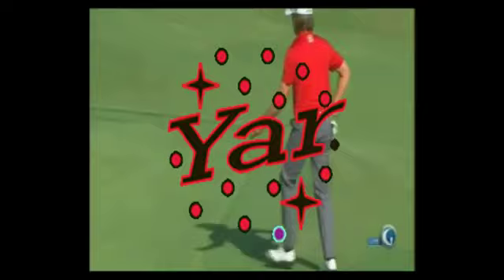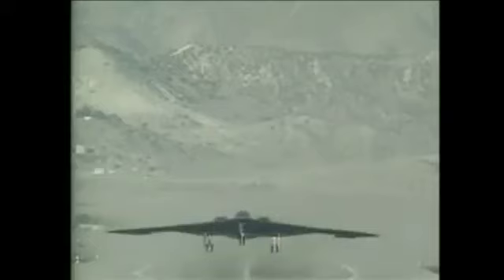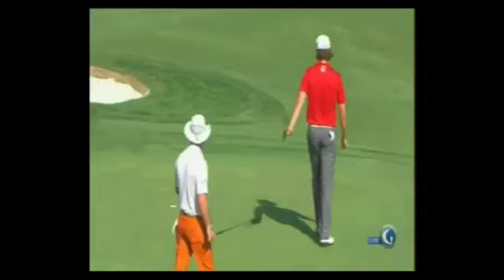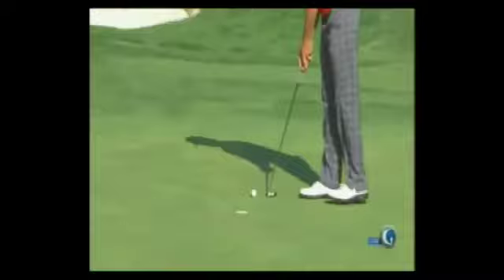Aaron Baddeley Putting May, 4 2012 Comments by Gary McCord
Aaron Baddeley Utilizing the Yar GX1-Wide Body Putter May 4 2012, Comments by Gary McCord... Our Science and Physics has been Tour Proven and Validated... If you truly desire owning a piece of Golf History the GX1-Wide Body Putter, is the First Near Zero M.O.I. Putter in the World today... Hey just don't take my word for it!!! Watch the Tour Professionals that demand only the finest equipment in their bag... Tour Professionals Live or Die on the Putting Green, if the Yar Golf GX1-WB Putter meets or exceeds the strict requirements of Tour Professionals, what are you waiting for? Shouldn't you have one in your Bag???